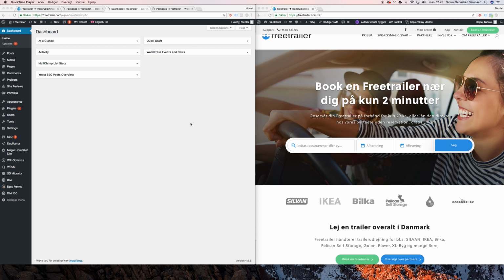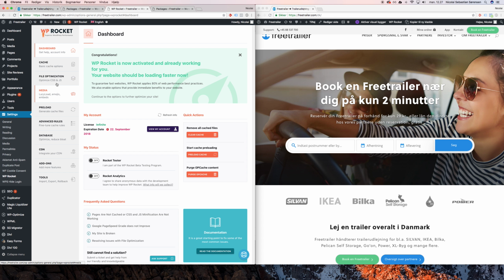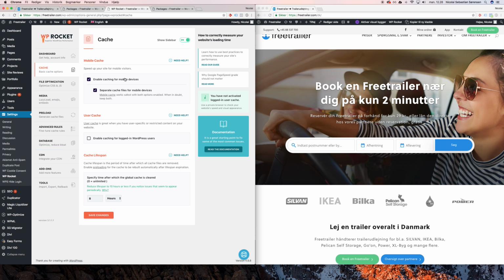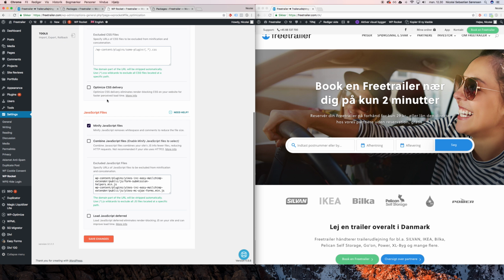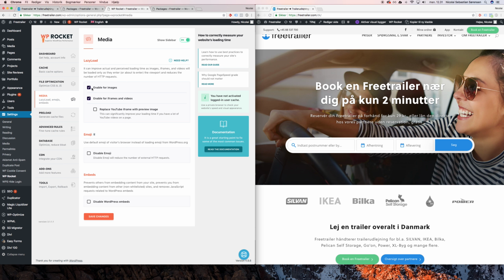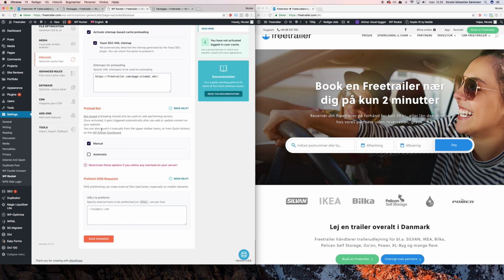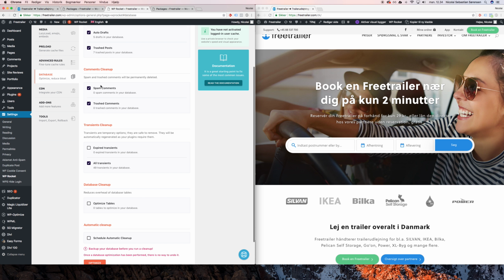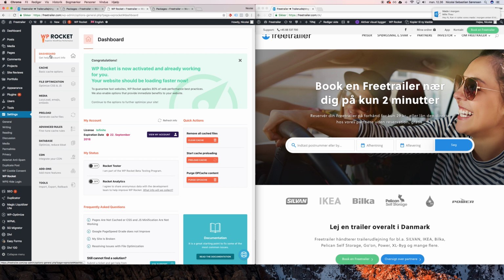WP Rocket Caching guide - Freetrailer WP Guide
Wordpress guide af Nicolai Sørensen